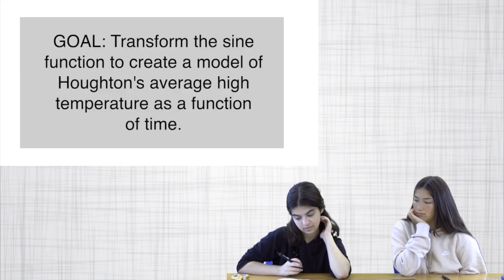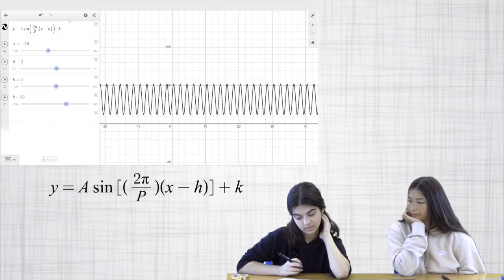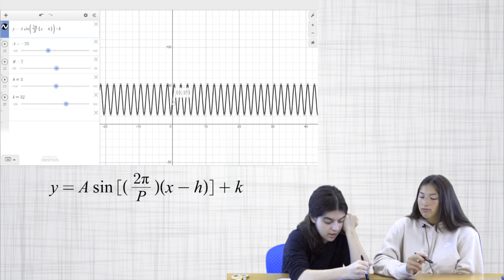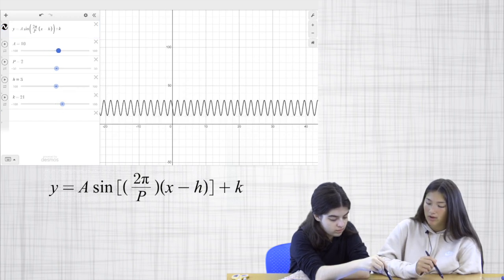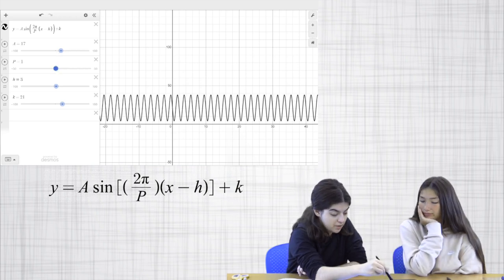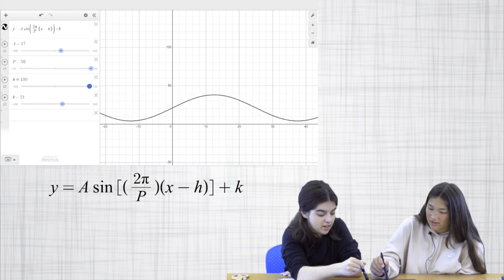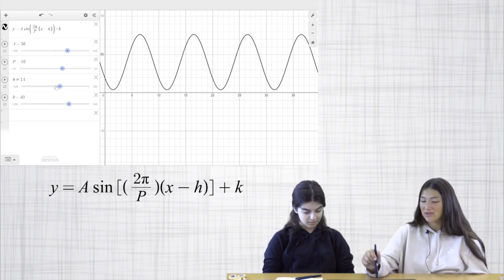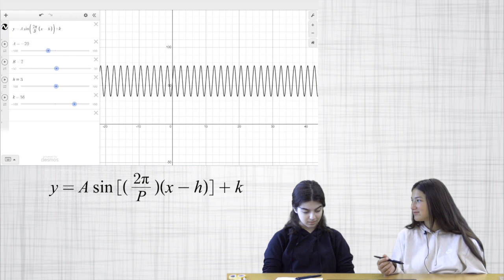Modeling Climate Data with a Sinusoidal Function (1/4)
In this lesson, Mary and Claire transform the sine function using sliders to model temperature data. They use their models to predict future patterns in temperature.

In this video, the students begin by exploring an applet to investigate how various transformations of the sine function affect the shape of its graph.